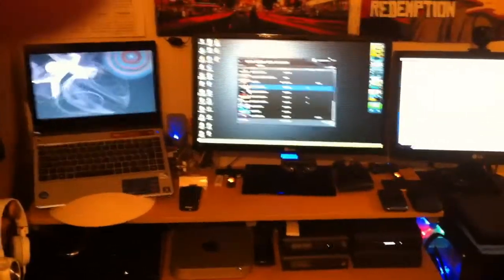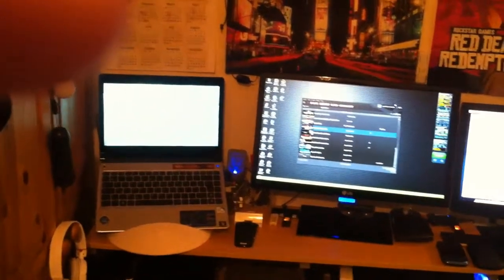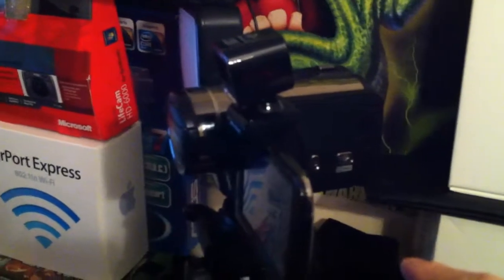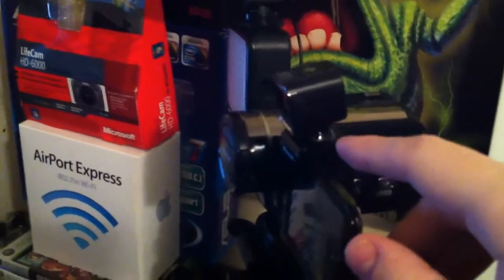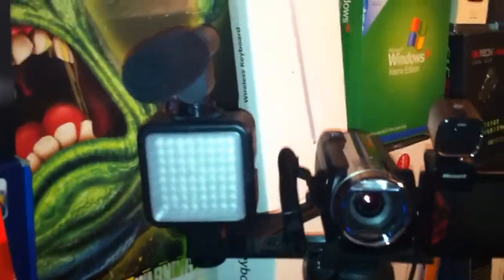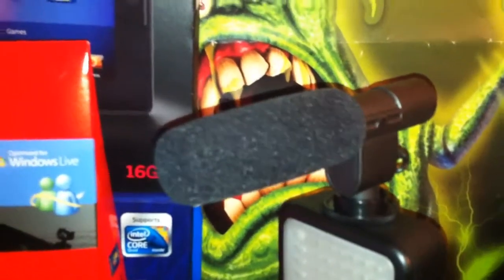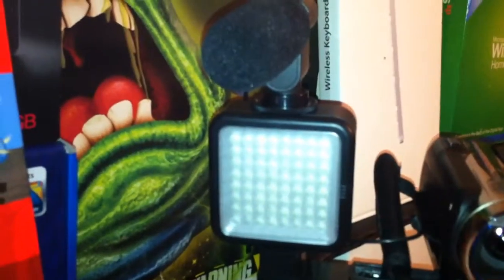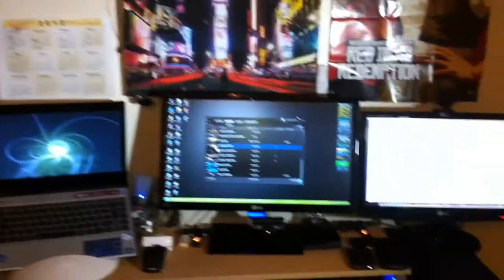My HD Camcorder Rig 2012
Just a quick video showing my new camera rig I'm going too be using for my YouTube videos